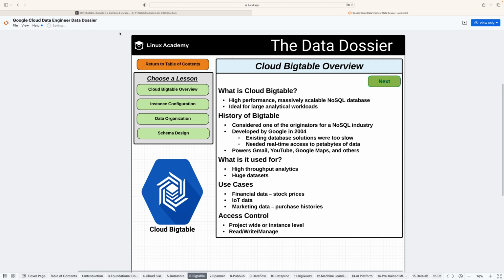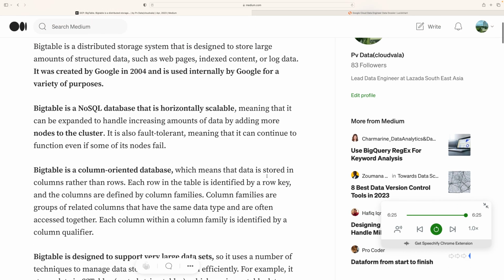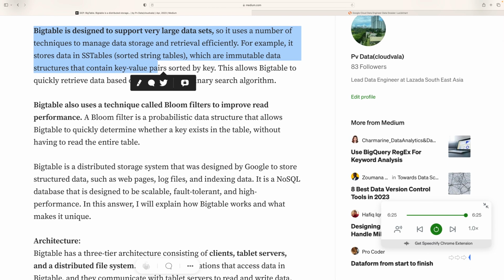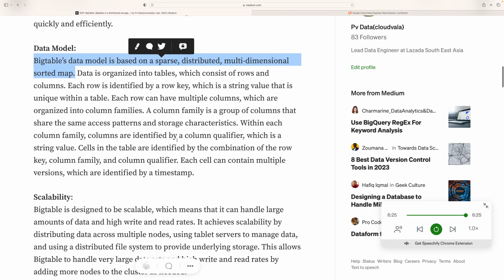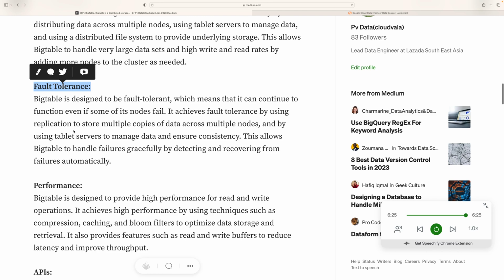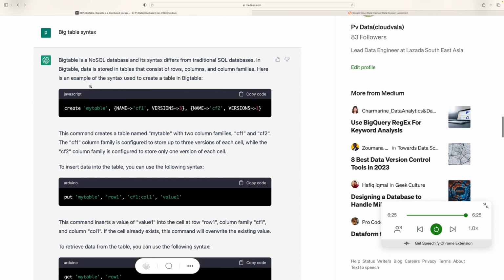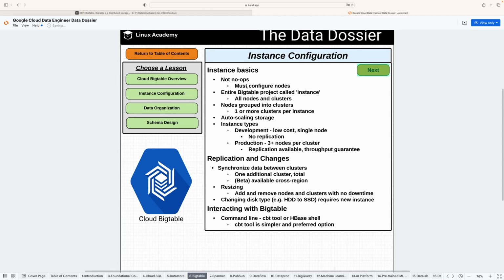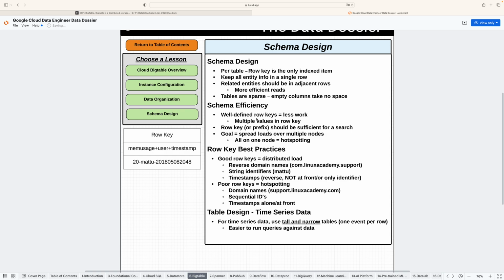GCP BigTable in 10 minute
Google Cloud Bigtable is a fully managed NoSQL database service that's designed to handle massive amounts of structured data. It is used by some of the world's largest companies for their mission-critical applications that require high scalability and low-latency. In this 10-minute overview, we'll cover the key features and benefits of Bigtable.

Key Features of Bigtable
Scalability
Bigtable can scale horizontally to petabytes of data and billions of rows. It can handle massive amounts of structured data, and the performance remains consistent even as the size of the data grows.

High Performance
Bigtable is designed to provide low-latency access to data. It's optimized for read-heavy workloads and can handle high throughput and low latency operations.

Flexible Data Model
Bigtable supports a flexible schema that allows you to store any type of data in any column. This means you don't need to know the structure of your data in advance, which can be helpful for rapidly evolving data requirements.

Replication and High Availability
Bigtable supports automatic replication across multiple zones or regions to ensure high availability. Data is automatically replicated to multiple clusters, and Bigtable can handle failover if a cluster becomes unavailable.

Integration with Other GCP Services
Bigtable integrates seamlessly with other GCP services like Dataflow, BigQuery, and Cloud Dataproc. This allows you to use Bigtable as part of a larger data processing pipeline.

How Bigtable Works
Bigtable is a distributed system that runs on a cluster of machines. It's designed to handle petabytes of data across thousands of machines. Data is sharded across the cluster and is automatically distributed across multiple machines to ensure high availability.

Bigtable uses a column-family-based data model, which means data is organized into column families that share similar access patterns. Each column family contains multiple columns, and each column can store multiple versions of the same data. This allows you to store a history of changes to your data and provides flexibility for querying and retrieving data.

Bigtable uses Google's proprietary file system, Colossus, to store data. Data is stored on disk and is compressed to save storage space. When data is written to Bigtable, it's first stored in an in-memory buffer. When the buffer fills up, it's flushed to disk. This allows Bigtable to provide low-latency writes, even as the data size grows.

To query data in Bigtable, you can use the HBase API or the Bigtable API. The HBase API is a widely used API for interacting with Hadoop-based systems, while the Bigtable API is a native API that's designed specifically for Bigtable. Both APIs support the same column-family-based data model, so you can choose the API that best suits your needs.

Use Cases for Bigtable
Bigtable is well-suited for a wide range of use cases, including:

Ad Tech
Bigtable is used by many ad tech companies to store and analyze large volumes of user data in real-time. It's used to track user behavior, serve personalized ads, and optimize ad campaigns.

Finance
Bigtable is used by many financial services companies to store and analyze large volumes of financial data. It's used to detect fraud, perform risk analysis, and make investment decisions.

Gaming
Bigtable is used by many gaming companies to store and analyze large volumes of user data. It's used to track player behavior, personalize the gaming experience, and optimize in-game advertising.

IoT
Bigtable is used by many IoT companies to store and analyze large volumes of sensor data. It's used to monitor and control devices in real-time, detect anomalies, and optimize operations.

Conclusion
Google Cloud Bigtable is a powerful NoSQL database service that's designed to handle massive